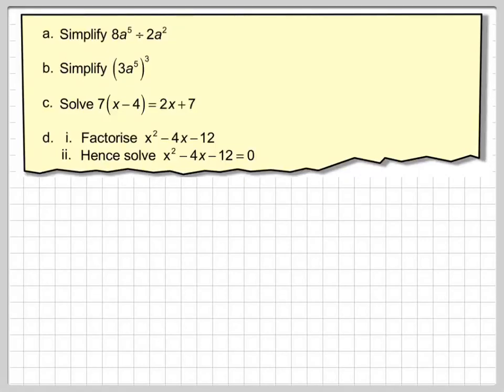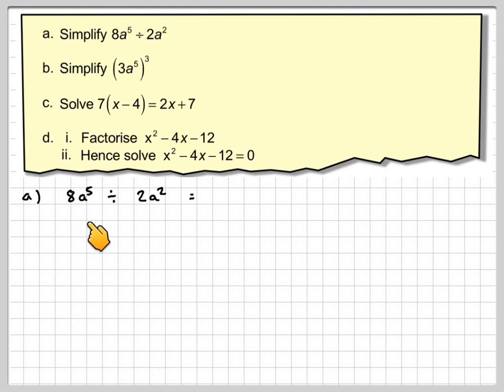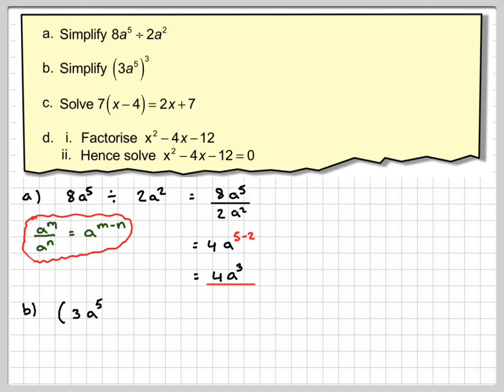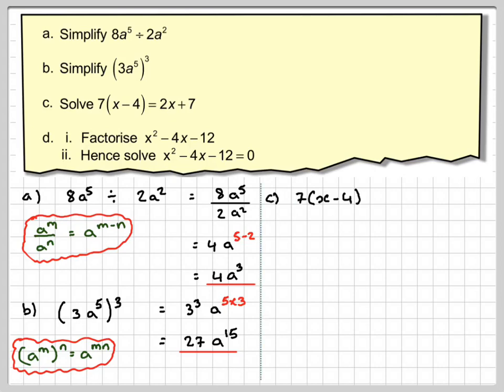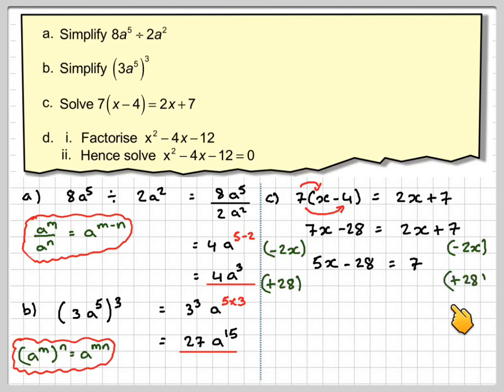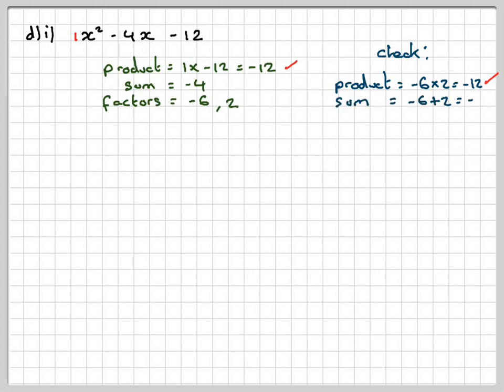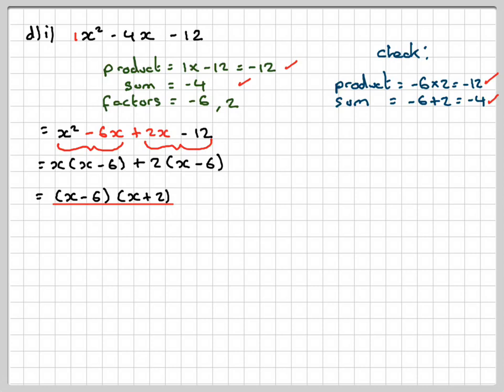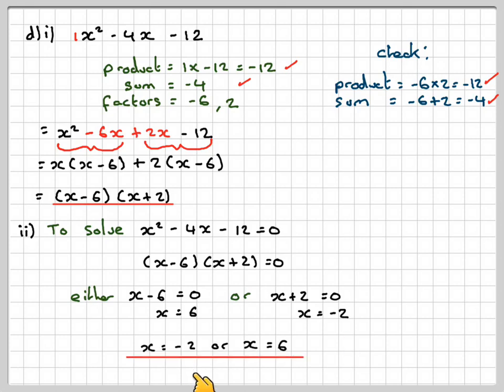Simplifying algebraic expressions and solving equations